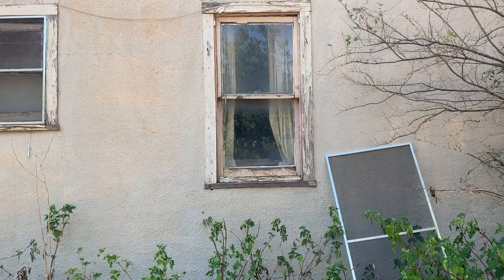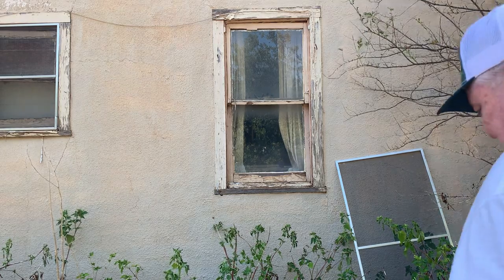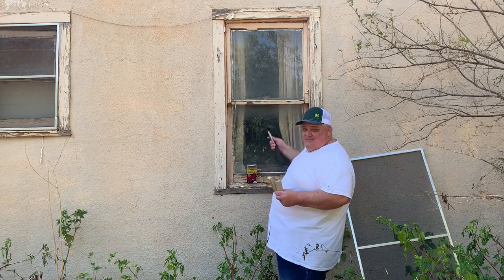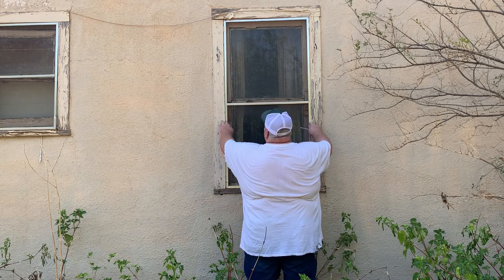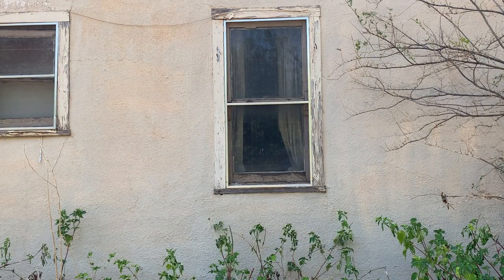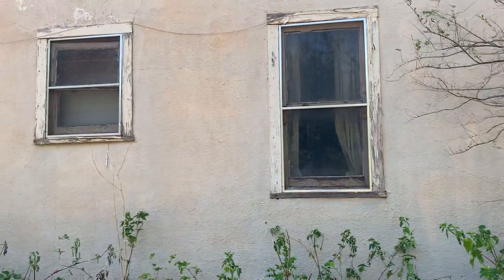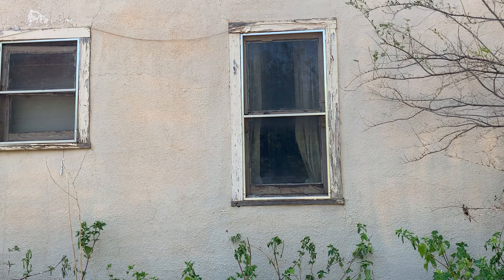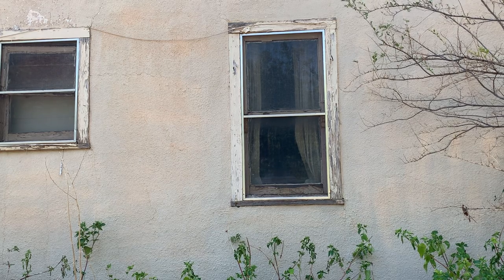Window repair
Temporary fix of one window. Didn’t even smash my fingers with the hammer LoL